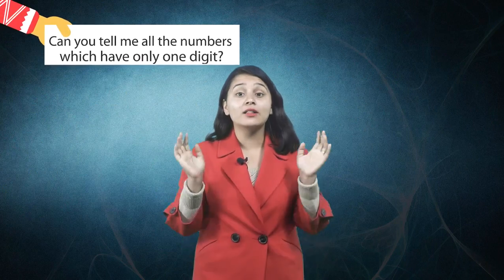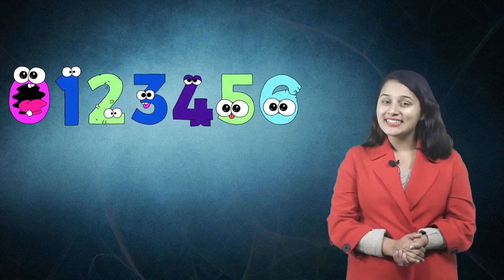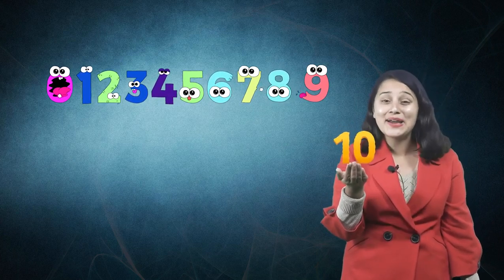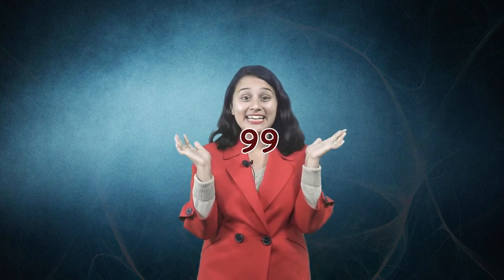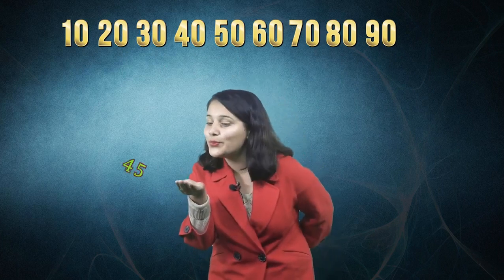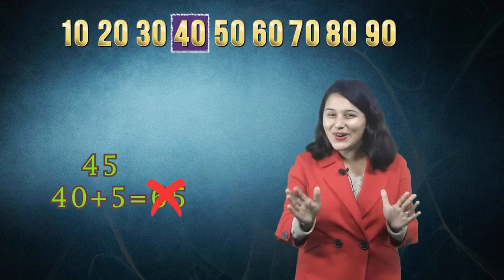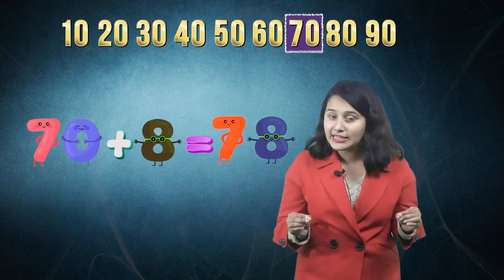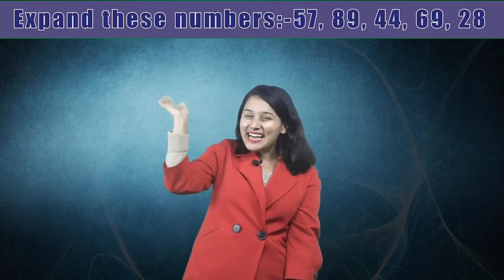Two Digit Number(Learn To Expand) ,Class2, Maths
2-digit numbers are the numbers that have two digits and they start from the number 10 and end on the number 99. They cannot start from zero because in that case it will be considered as a single-digit number. The digits on the tens place must be from 1 to 9.
Welcome to smaterr, a unique platform where learning is fun ! Now there is no distinction between kids' fun time and study time. Say goodbye to the days of cramming those dull and ponderous books, which made learning a tedious task. We believe in the straightforward idea that audio-visual learning is the most effective tool for learning. Many researchers have proven that kids learn a lot by playing interactive games and watching audio-visual animated lessons compared to reading from books. To understand the new concepts, Kids show more interest in adopting unique ways of learning. We have brought a programme that covers the crucial ideas and makes learning more stable that stimulates the critical thinking of the young learners !